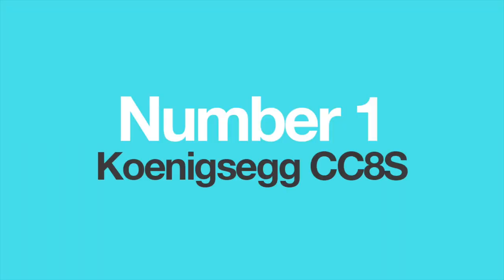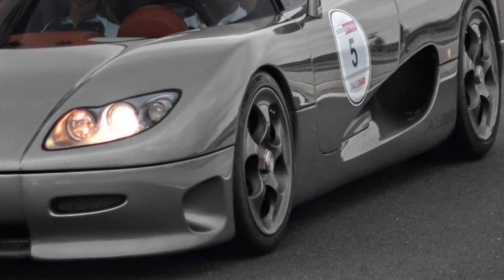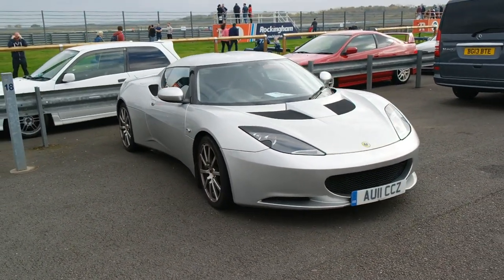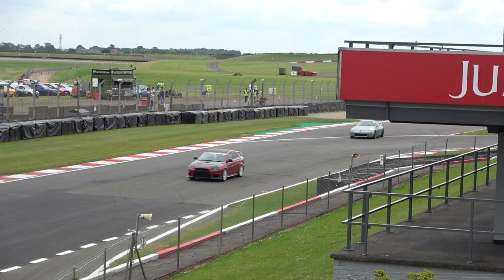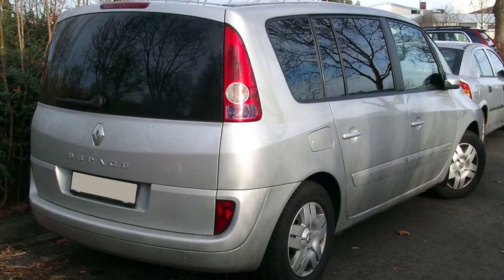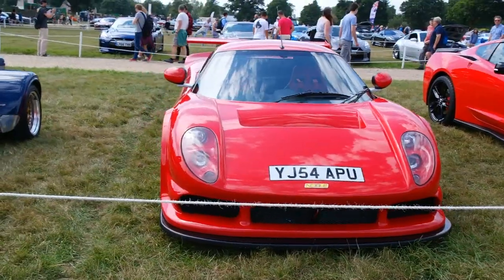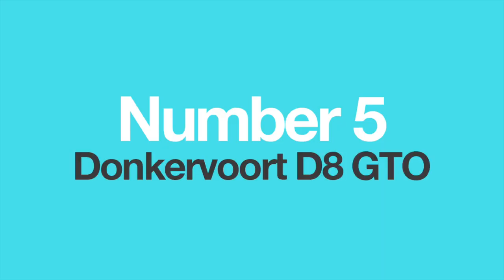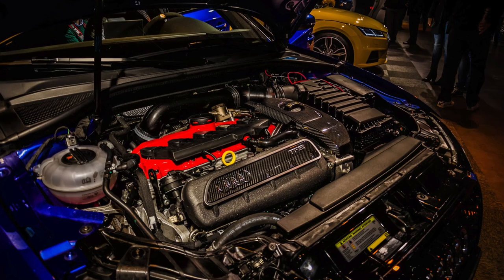5 Cars You'd Never Guess Shared Engines!! 🔧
Hey guys. Please remember to like the video. It really helps me out :)